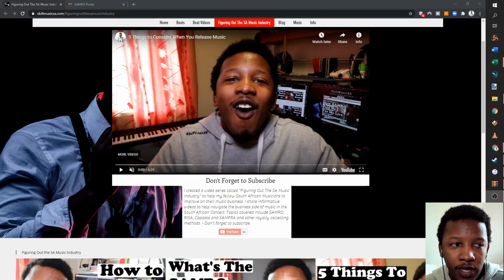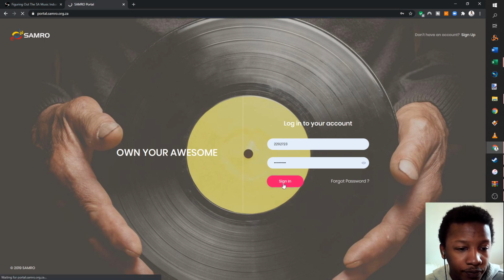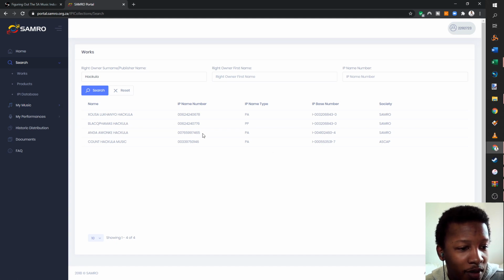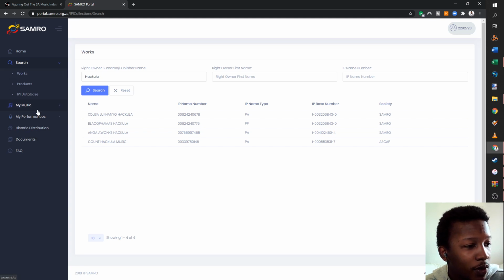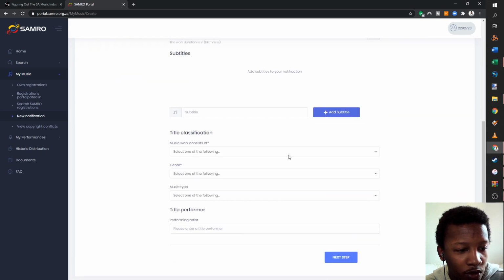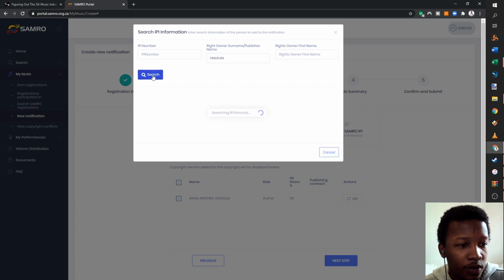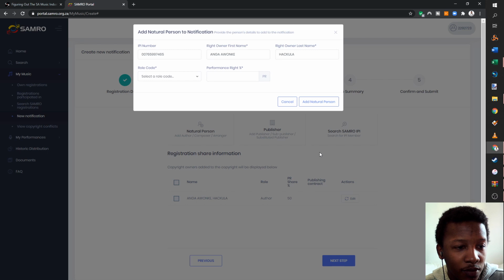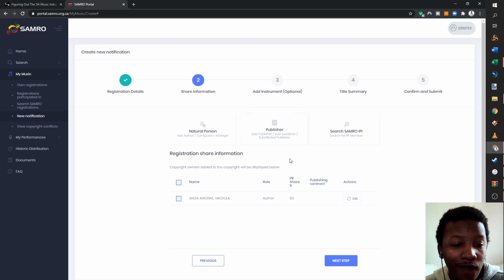How To Find Your IPI number on the SAMRO Portal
Find your IPI number on the SAMRO portal. This tutorial explains how to find the IPI number using the samro portal and explains what an IPI number is.